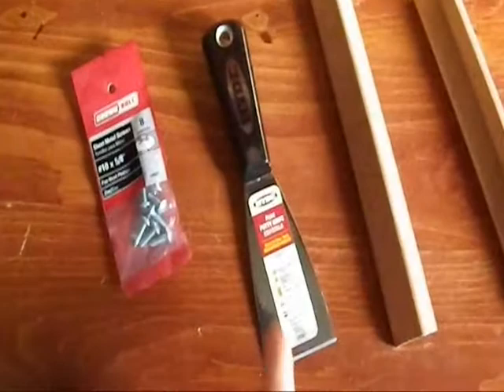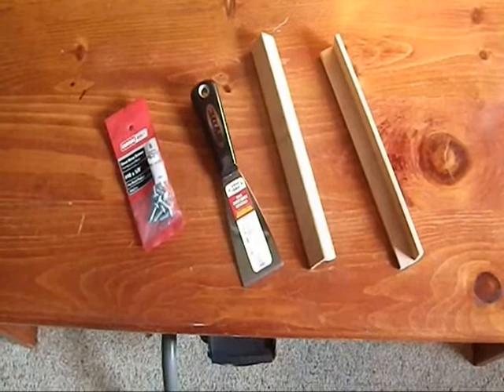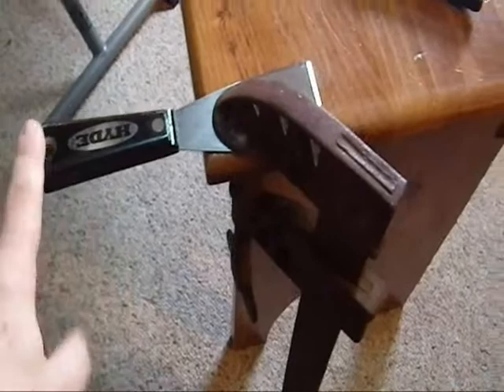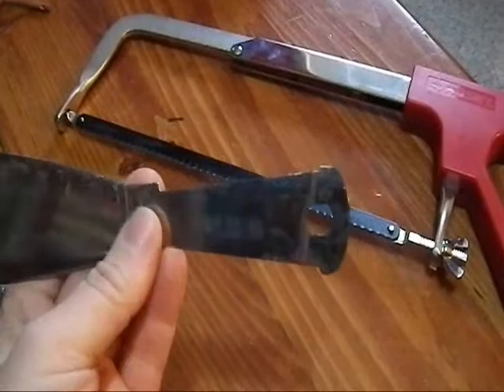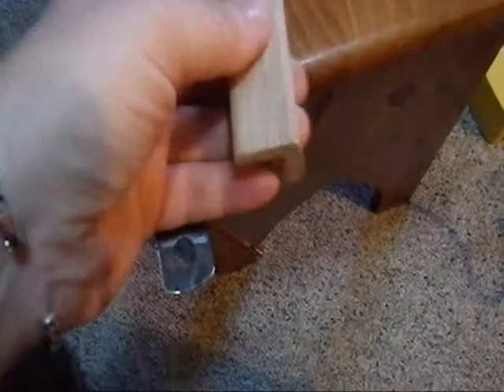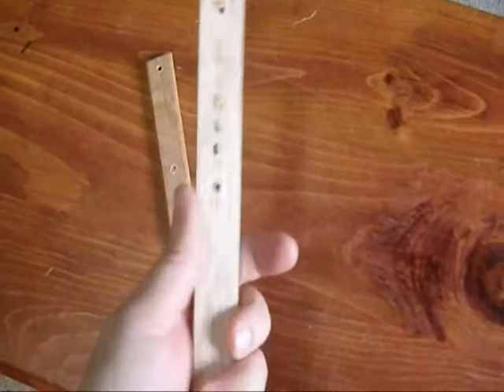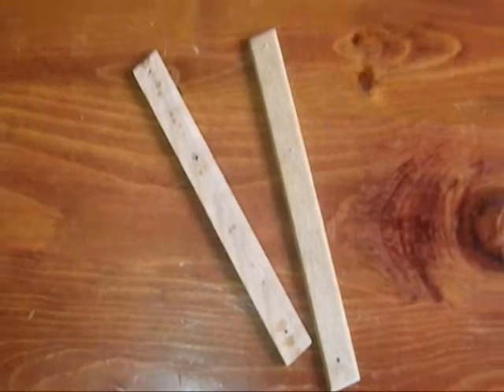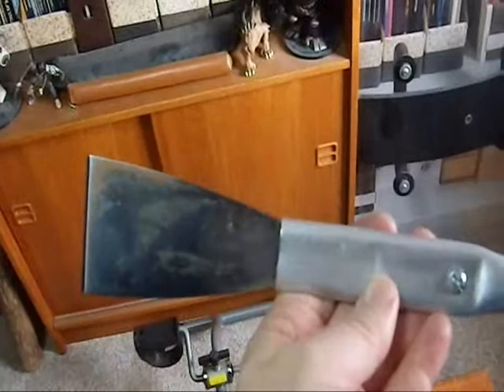Crafting with Tetsubo: Putty Knife Modification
I modify a putty knife for a coworker.